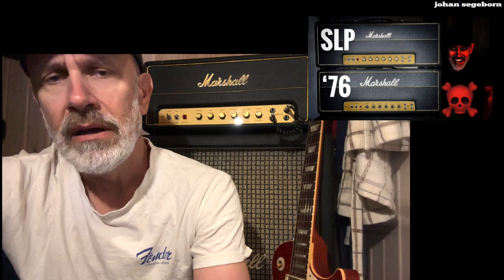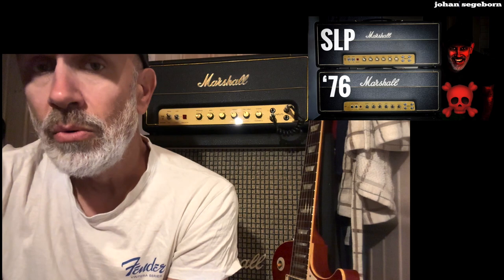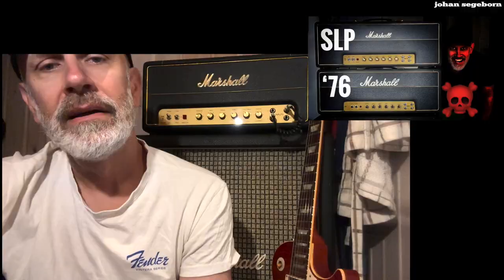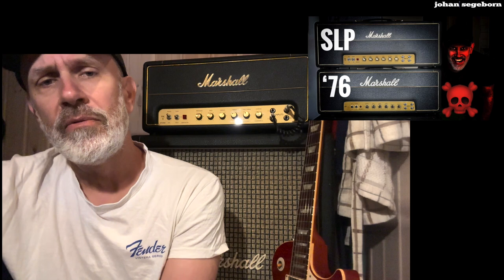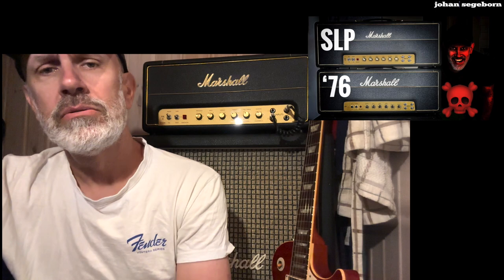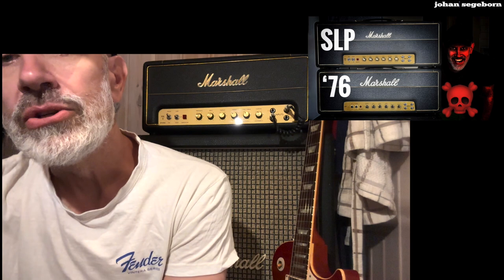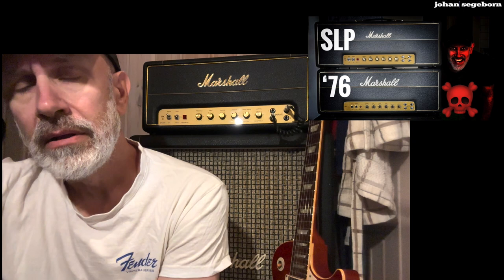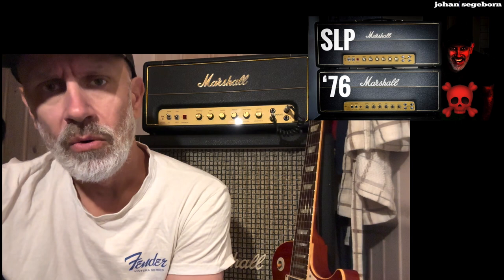Marshall Super Lead SLP Reissue -vs- 70s Original!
I'm comparing a 2014 Marshall Super Lead SLP Reissue to a 1976 Marshall JMP Super Lead through the same 1971 Marshall 1982B cab (Celestion G12H30 55Hz Pulsonic close miked) using a 2008 Gibson Les Paul 1959 Standard Reissue (R9). I'm using a Fryette Power Station 2 to attenuate the volume. Miked with 2x Peluso 2247LE U47 clones into UA 610 preams and then 1973 (close mic) and 1975 (room mic) UREI 1176LN compressors.